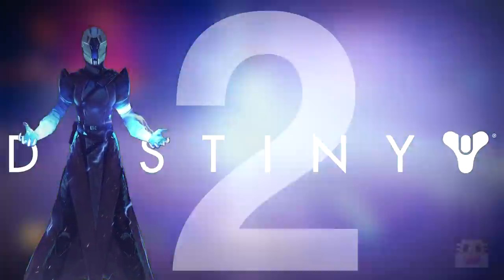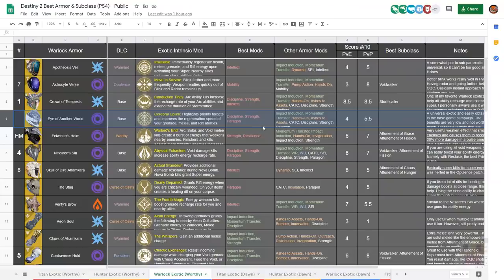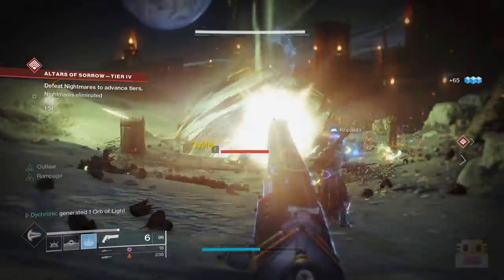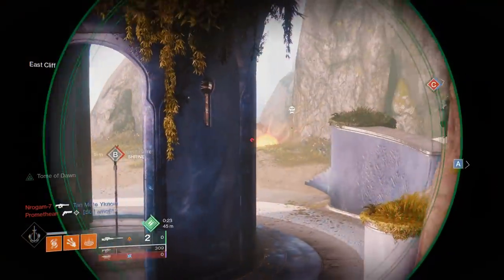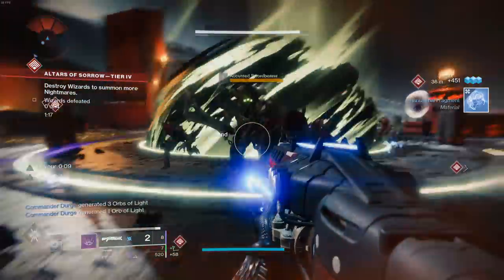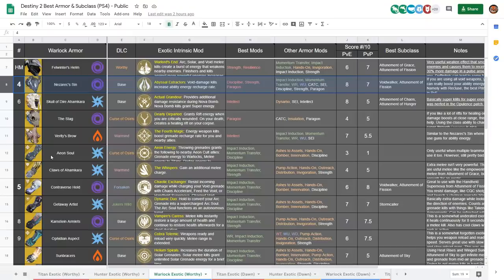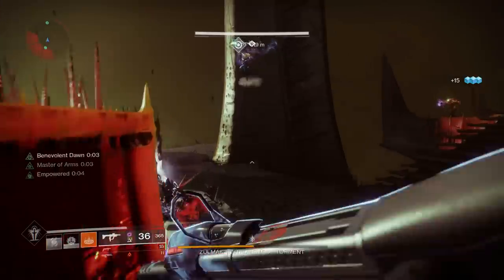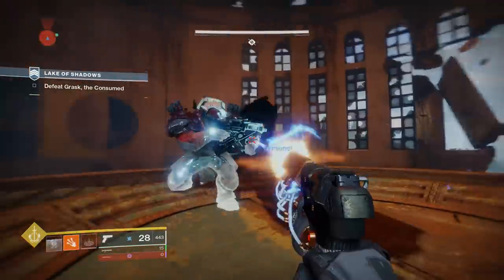Destiny 2 - Top 10 Warlock Exotics in PvE & PvP (Destiny 2 Worthy Best Warlock Exotic)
Destiny 2 Top 10 Warlock Exotics in PvE & PvP or Destiny 2 Worthy Best Warlock Exotic & Best Warlock Loadout. This Top 10 video will be a countdown of the Top 10 Destiny 2 Warlock Exotics in PvE and the Top 10 Destiny 2 Warlock Exotics in PvP. These Destiny 2 Best PvE Raid and Nightfall and PvP Crucible Warlock Exotics are based on my opinion of the best Warlock Exotic in PvE Raid and Nightfall and PvP Crucible. This video will highlight the best PvE Raid and Nightfall and PvP Crucible exotic Warlock armors after the release of Penumbra or Season of the Undying and Worthy. This video does not reflect the most kills or wins but will indicate the Destiny 2 Best PvE Raid and Nightfall and PvP Crucible Warlock Exotics either way. I recommend these Destiny 2 Best PvE Raid and Nightfall and PvP Crucible Warlock Exotics in the Crown of Sorrows raid and the Last Wish Raid. I recommend these Destiny 2 Best PvE Raid and Nightfall and PvP Crucible Warlock  Exotics for Quickplay Crucible and Iron Banner.

Number 5in my Destiny 2 Top 10 is Phoenix Protocol Warlock Exotic in Destiny 2. Number 4 in my Destiny 2 Top 10 is the Contraverse Hold Warlock Exotic in Destiny 2. Number 3 in my Destiny 2 Top 10 is Transversive Steps Warlock Exotic in Destiny 2. Number 2 in my Destiny 2 Top 10 is the Lunafaction Boots Warlock Exotic in Destiny 2. Number 1 in my Destiny 2 Top 10 is Crown of Tempests in Destiny 2 Top 10 Warlock Exotics in PvE & PvP or Destiny 2 Worthy Best Warlock Exotic & Best Warlock Loadout, leave a comment below.

     ► Kontrol Freeks Code: DYCHRONIC

► Destiny 2 - "Top 5" Heavy Guns in PvP (Destiny 2 Best Weapons in PvP in Shadowkeep DLC)

► Destiny 2 - "Top 5" Heavy Guns in PvP (Destiny 2 Best Weapons in PvP in Opulence DLC)